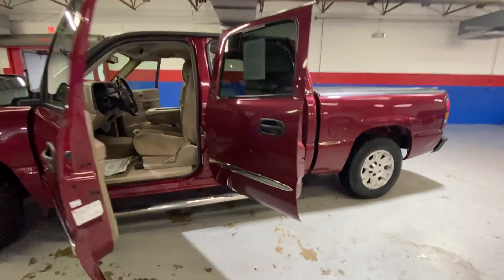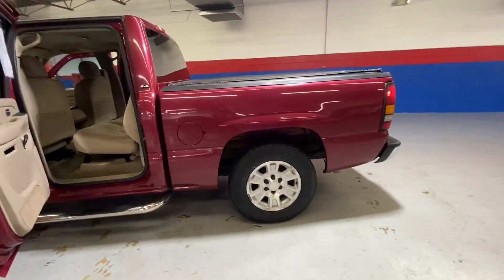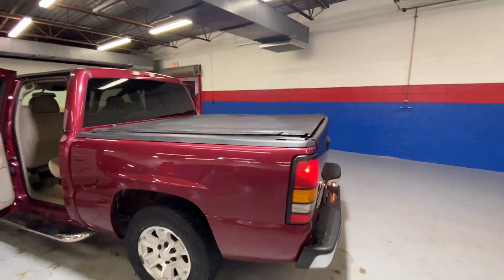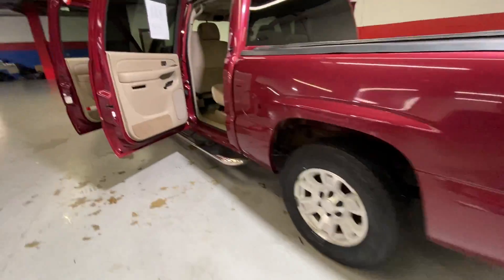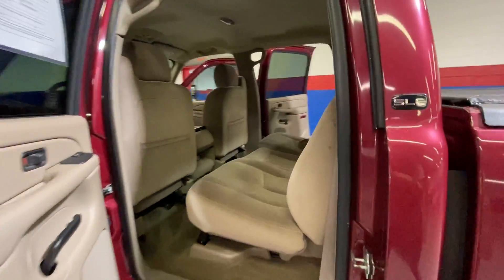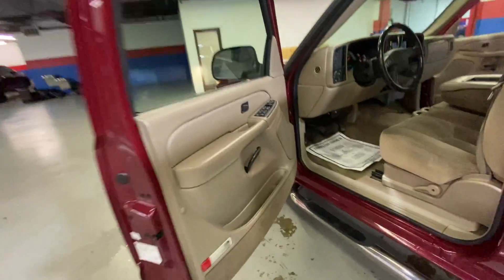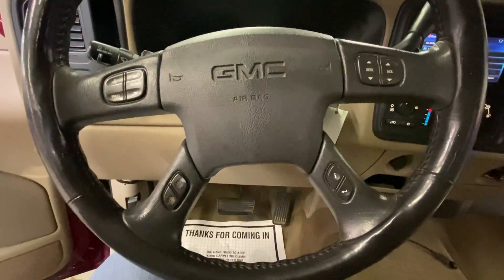2005 GMC Sierra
Our 2005 GMC Sierra with a recent state safety inspection and our Signature Life of Loan Service Contract!

It comes with the following features:

-Running Boards
-Truck Bed Cover

NO CREDIT CHECK! We guarantee approval for in-house financing with the following:
1.Drivers license
2.Full Coverage Insurance
3.$3000 Down Payment